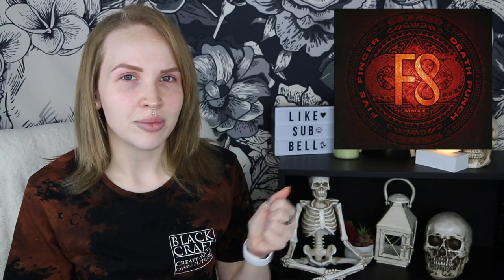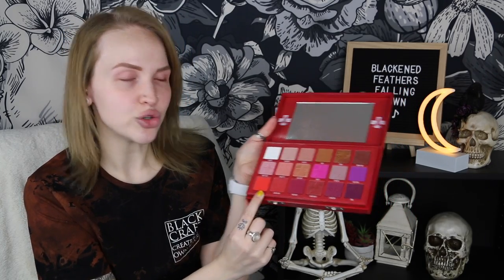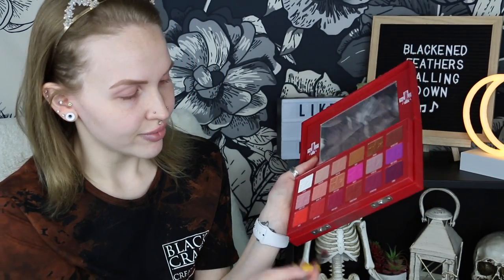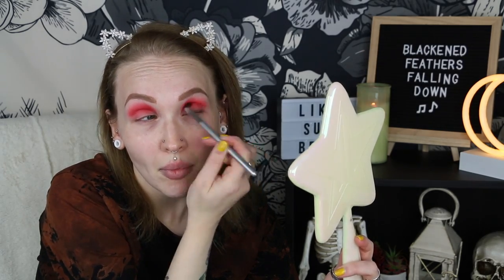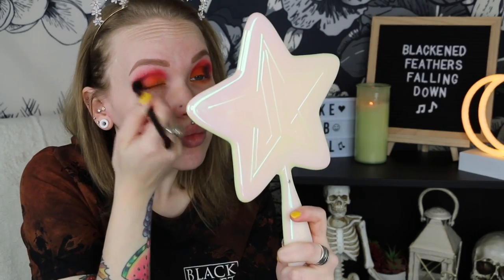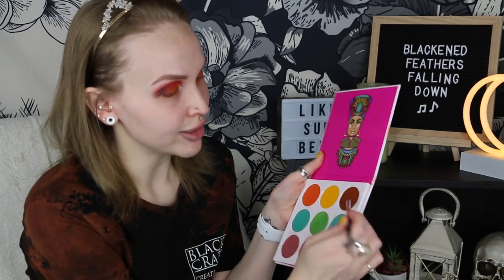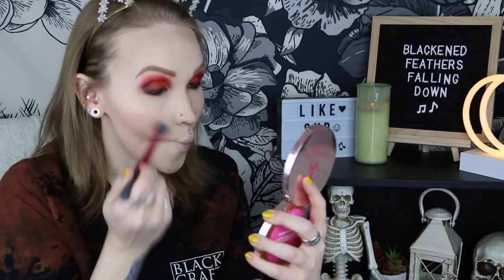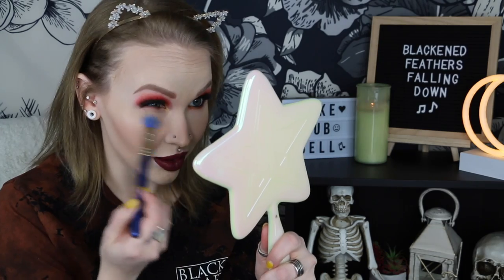Five Finger Death Punch "F8" | Album Art Inspired Makeup Look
Heavy metal band Five Finger Death Punch recently released their 8th studio album, "F8" (pronounced "Fate"). As a fan of FFDP, I knew I just had to do an album art inspired makeup look based on their fiery feel of the art.

Lipstick I'm Wearing 💄// Rebel Soul by NYX (Pin Up Pout)

2nd Camera ▷Canon G7x Mark II